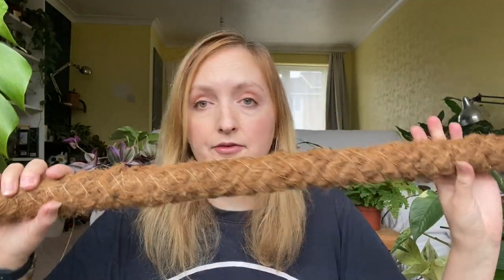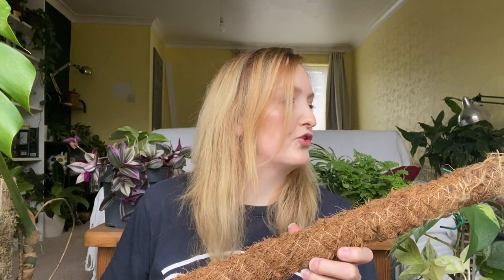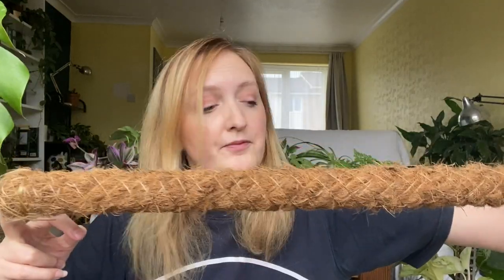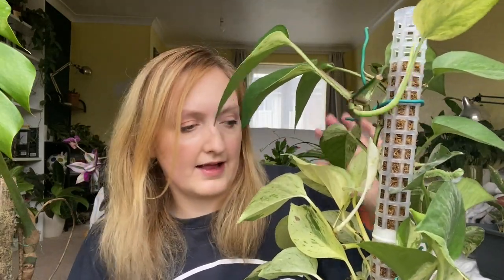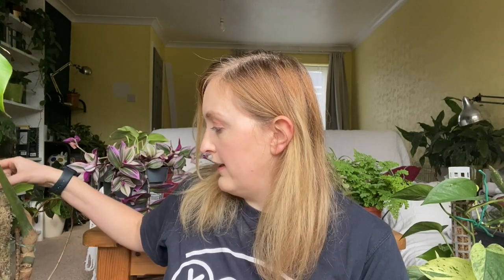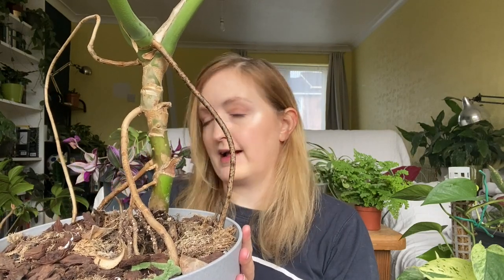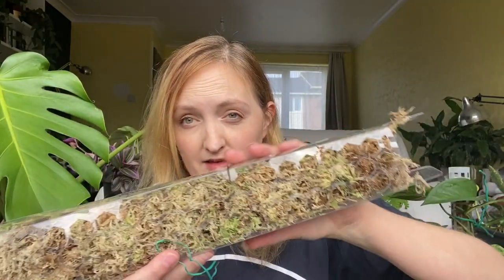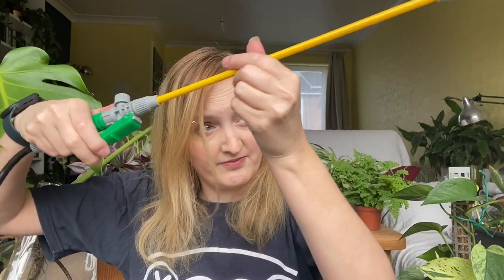Options For Staking Monstera Deliciosa